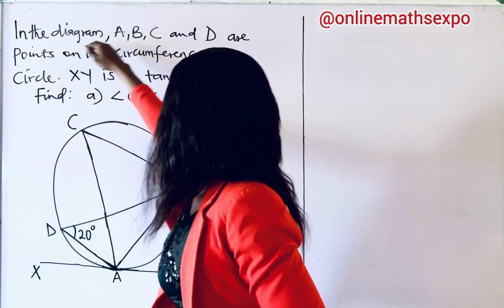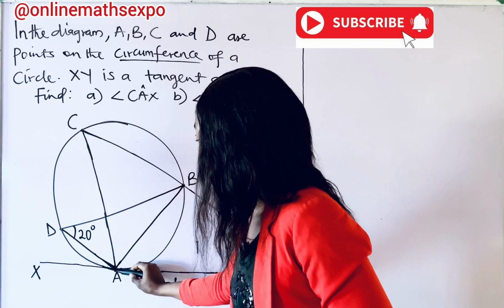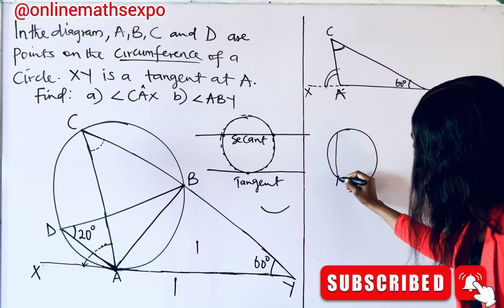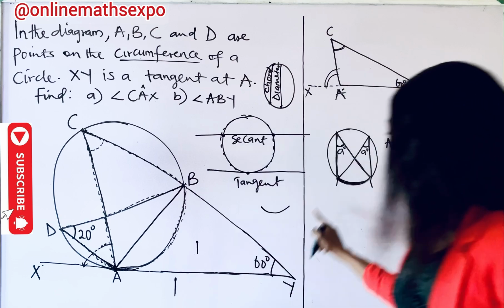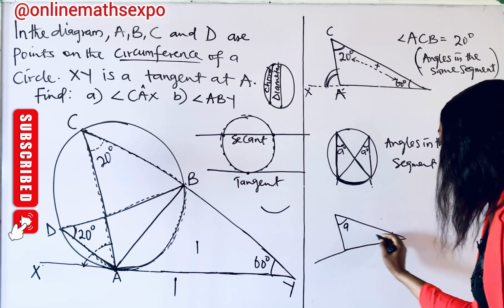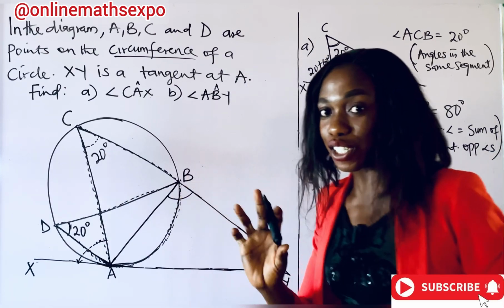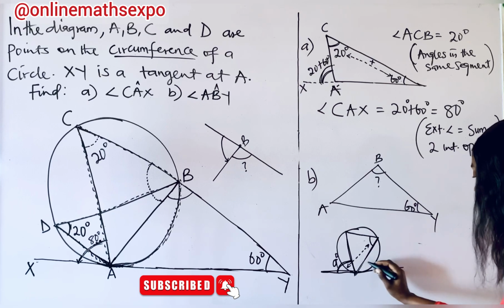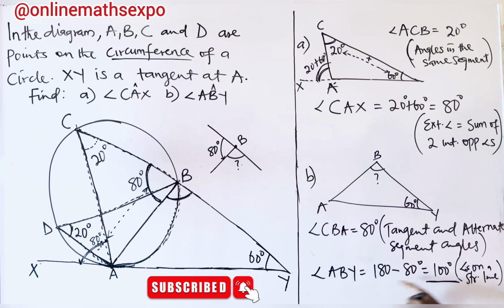Circle Theorem 7: Can you find the Missing Angles?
Is your challenge on how to find Missing Angles? Do you find it so difficult to know the Right Theorem to be applied to any Circle problem ?

Circle Theorems are fundamental principles in geometry that describe relationships between angles, lines, and segments in and around a circle.

In this tutorial, you will learn the best way to identify and apply some Circle Theorems with Ease.

The tutorial was planned to accommodate different learning pace and abilities.

WAEC
wjec
Edexcel Maths
JAMB
gcse maths
UTME
a-level further
alevel Maths
edexcel Maths
maths revision
GCE
IGCS Maths
GCE Maths
NECO
jamb